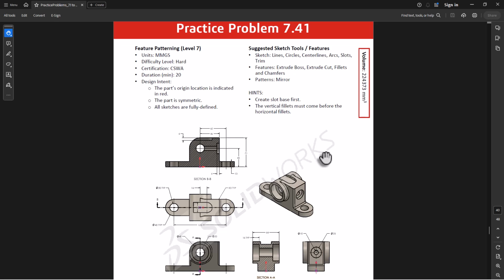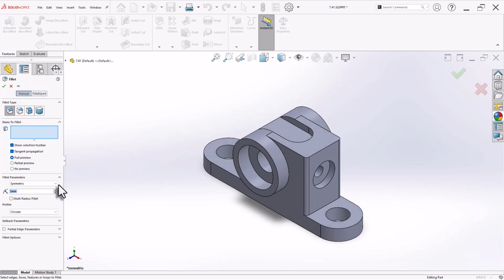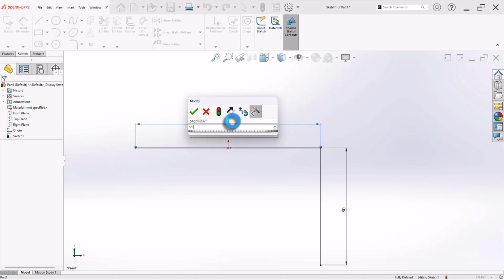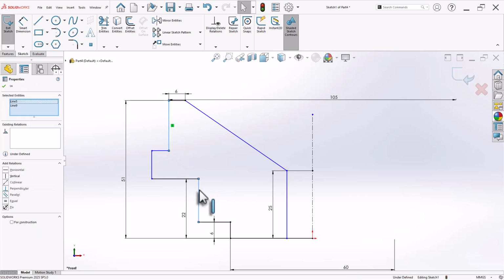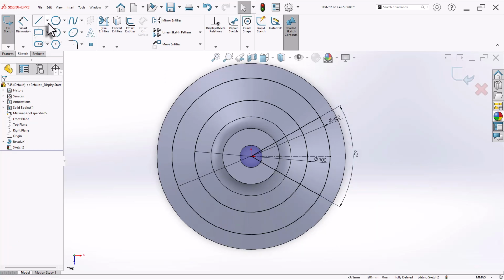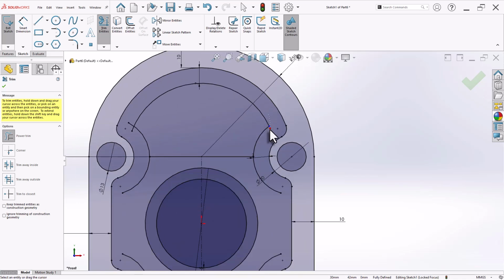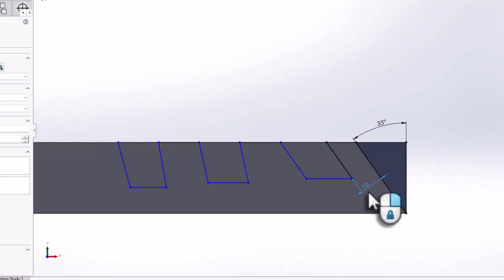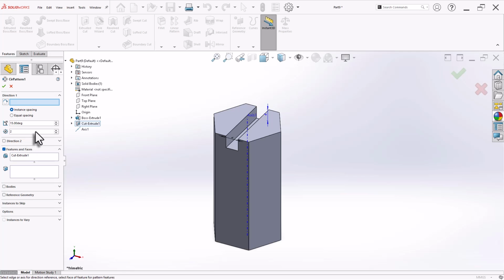11.7 | CSWA Practice Problems | Level 7 (Problems 7.41 to 7.49)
Let's Practice CSWA problems of level 7 from 7.41 to 7.49.

Time Stamp
00:26 Problem 7.41
10:13 Problem 7.42
13:29 Problem 7.43
19:40 Problem 7.44
25:18 Problem 7.45
31:45 Problem 7.46
40:08 Problem 7.47
46:00 Problem 7.48
48:39 Problem 7.49